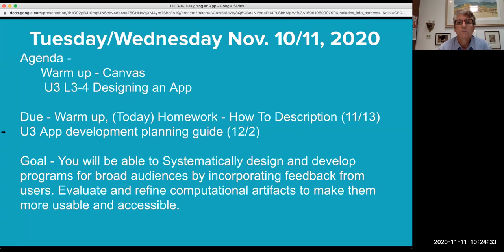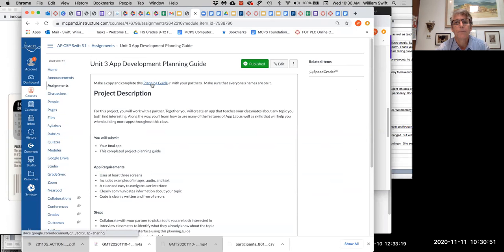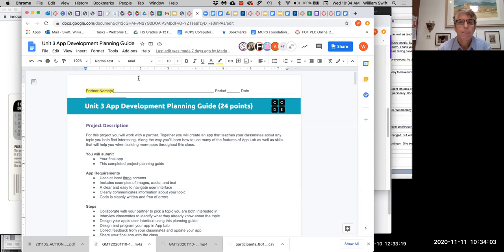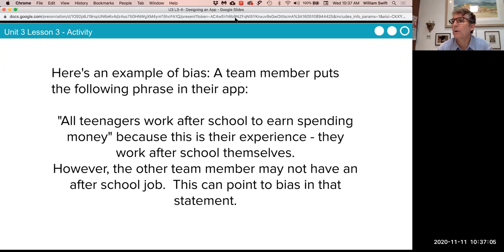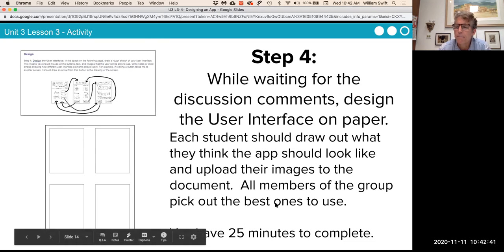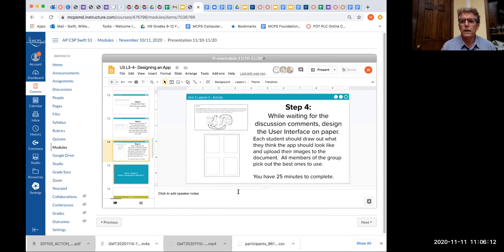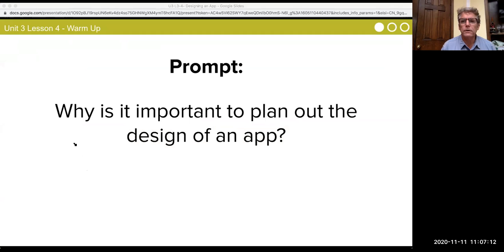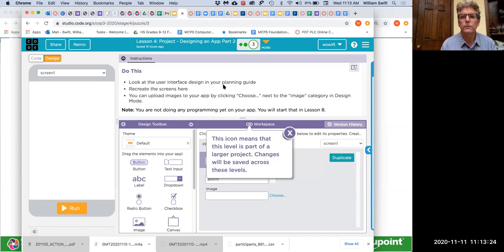W Swift AP CSP 11 11 2020